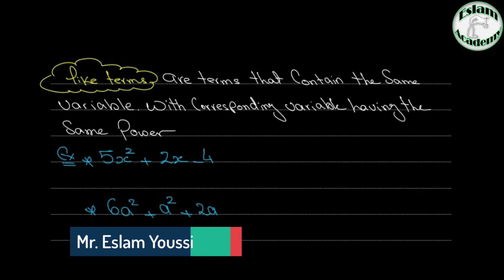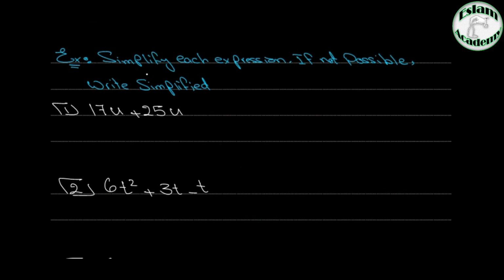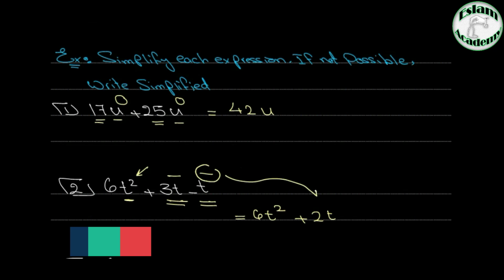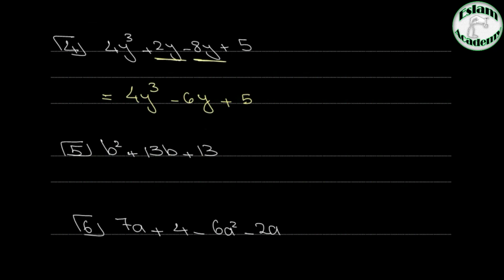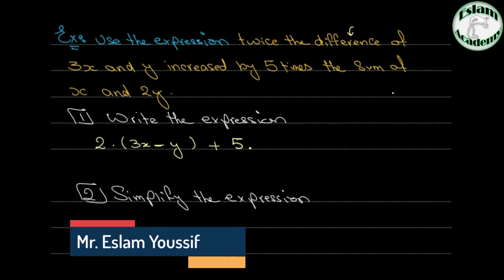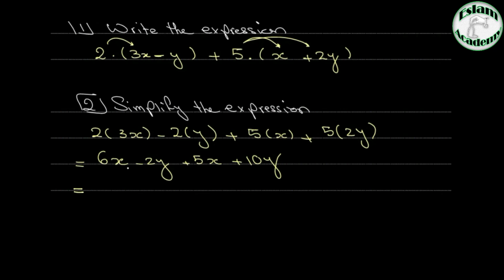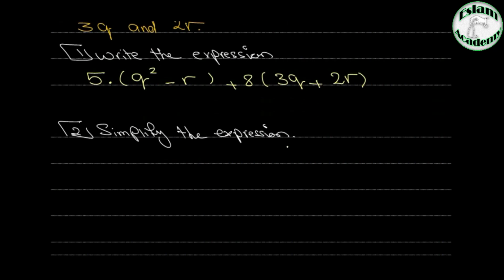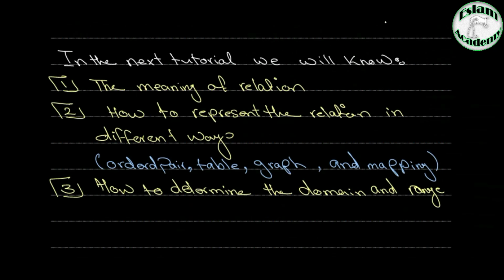Grade 9 – Chapter 1 – Lesson 4 The Distributive Property - part 2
American curriculum
Grade 9 – Chapter 1 – Lesson 4 The Distributive Property